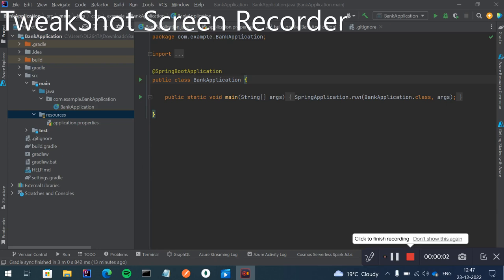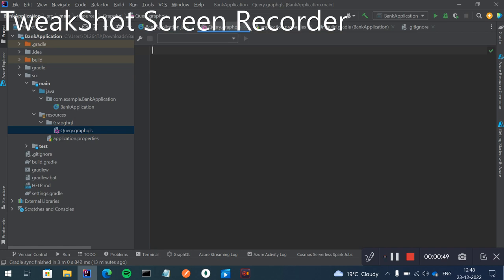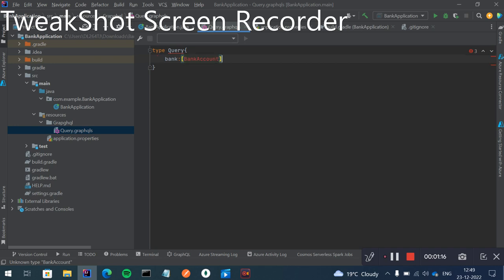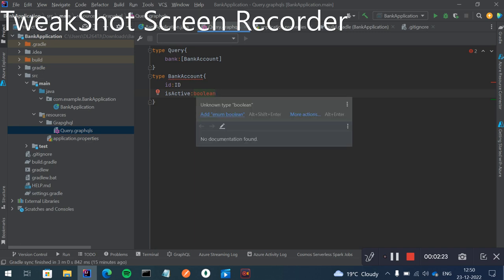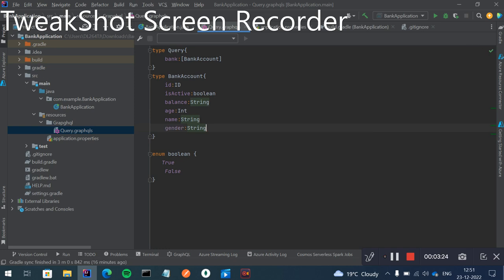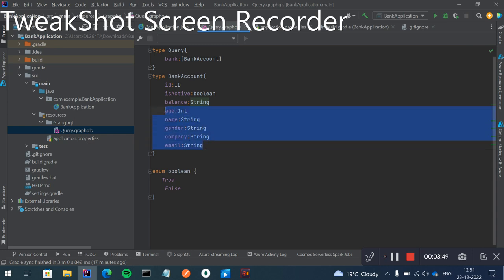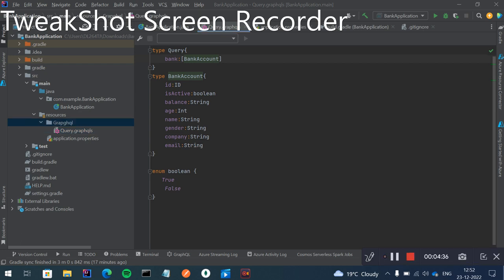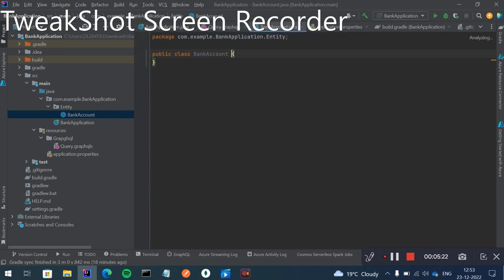how to Write GrapghQL Query